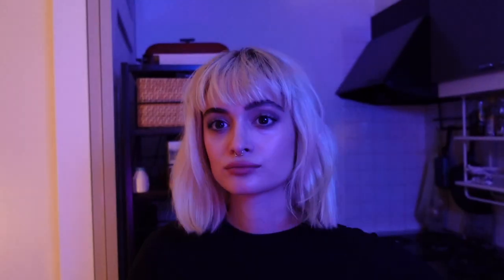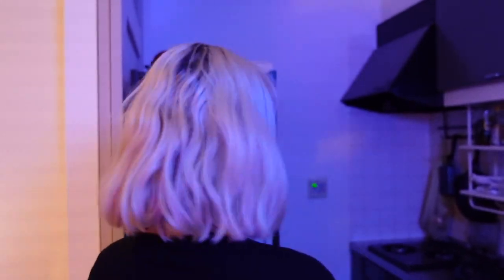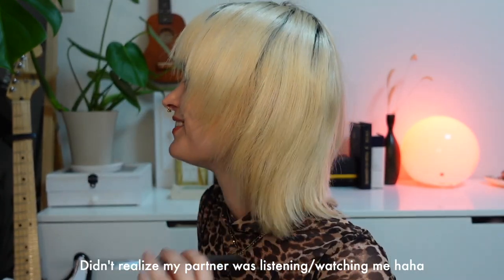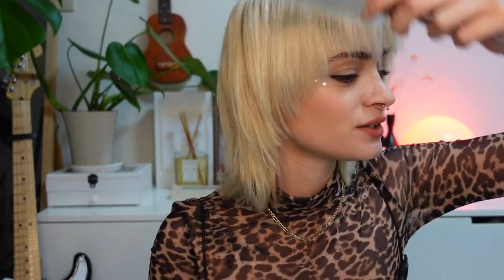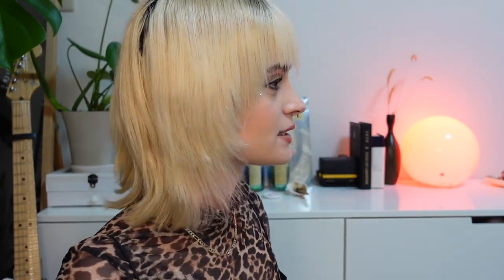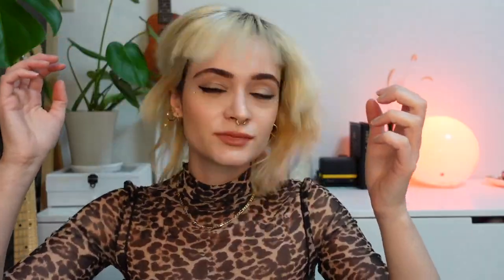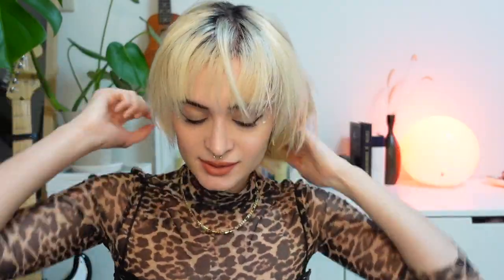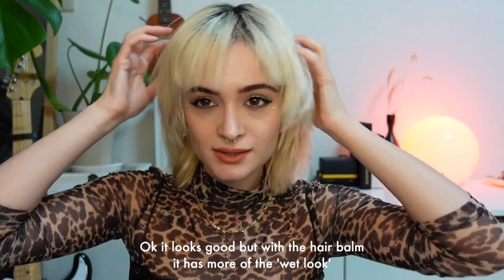✂︎ how i style my soft mullet / short wolfcut / shag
Hey loves! if you follow on instagram, you know this already but I finally went for a mullet cut! It's still subtle, hence it's called a soft mullet. But it's so versatile and still can show my personality. So I am in love with it!
This is just a quick video, take photos show it to your hairstylist if you like!

Love Laura xoxo

Hey, I’m Laura Ribeiro. I am Brazilian-Portuguese, raised in London. I moved to Tokyo in 2014.
I work as a full-time model, and a singer-songwriter musician. My channel is based on lifestyle, beauty & fashion videos. I have always loved documenting everything, and being able to look back.
Love xox